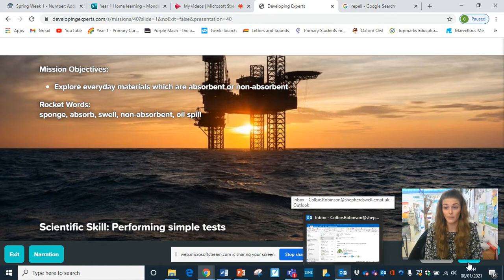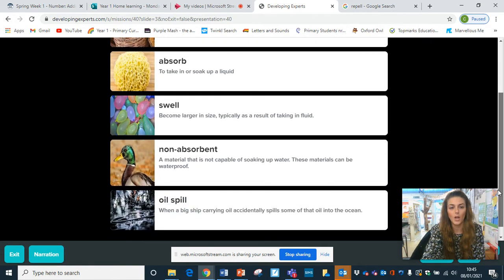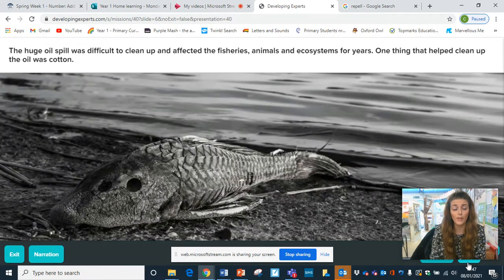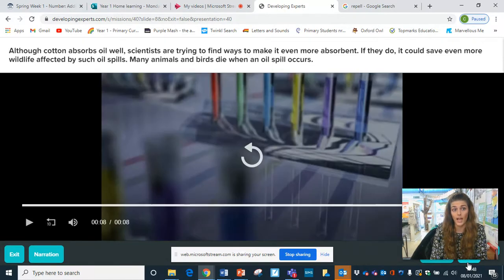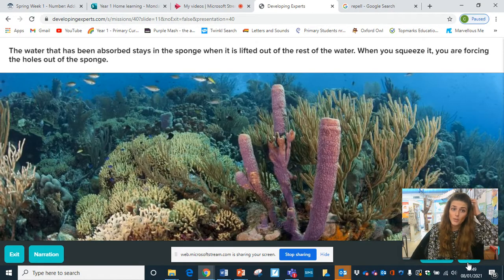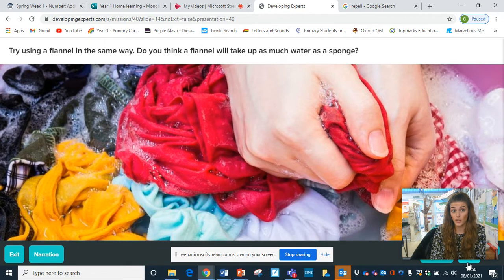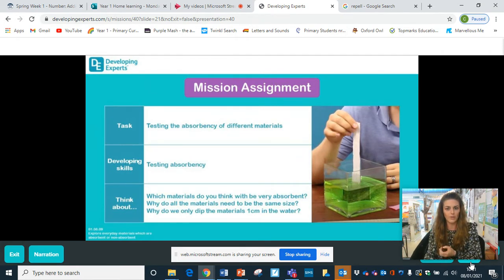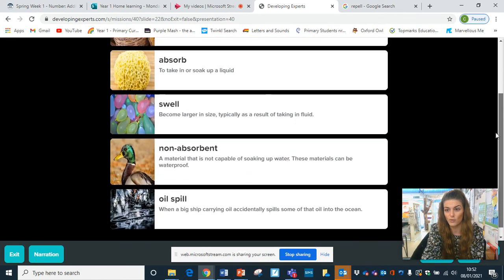Monday Science exploring absorbent and non absorbent materials